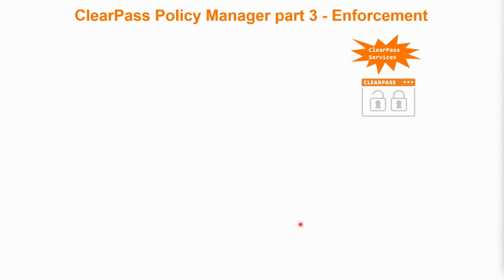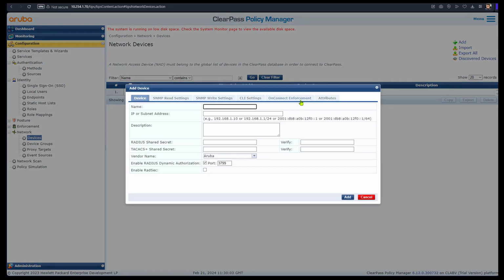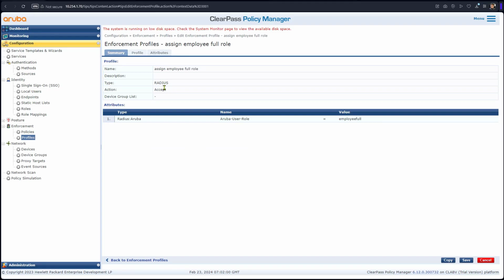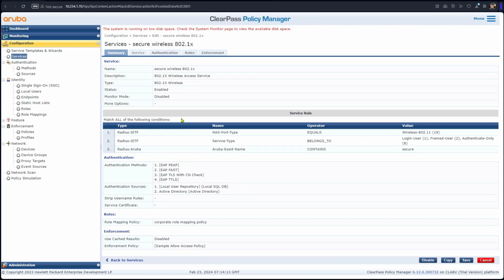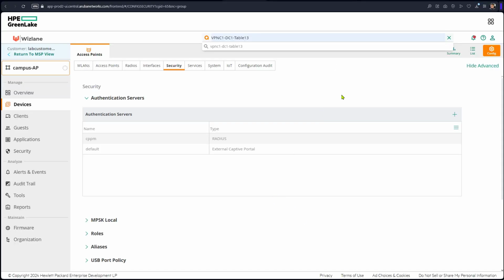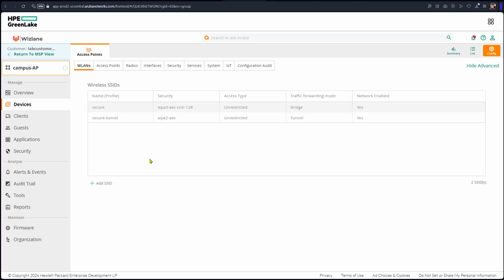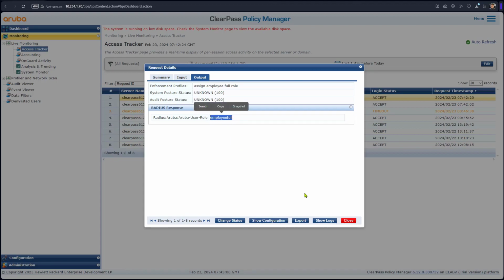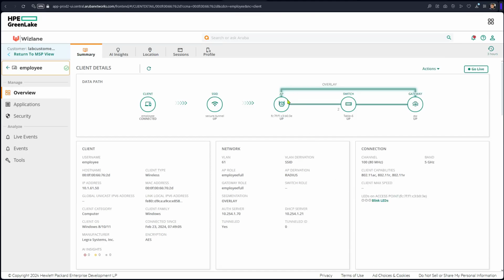Aruba ClearPass Training Part 3 - Enforcement profiles and Policy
This video explains what is enforcement policy (conditions for actions kind of IF statement) and enforcement profiles (Actions to be taken when users authenticate). it also show you how integrate it with the service policy